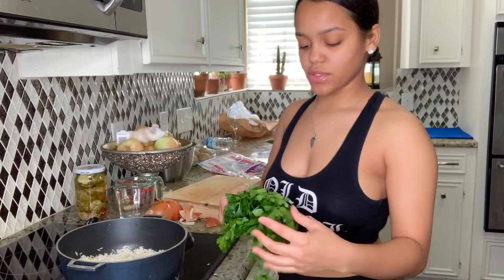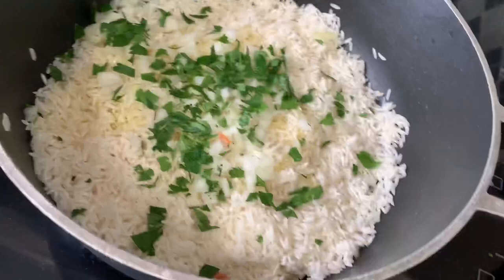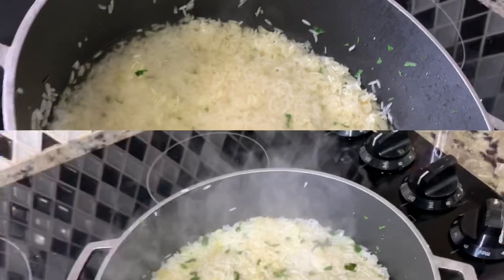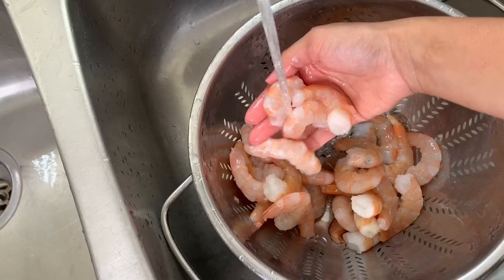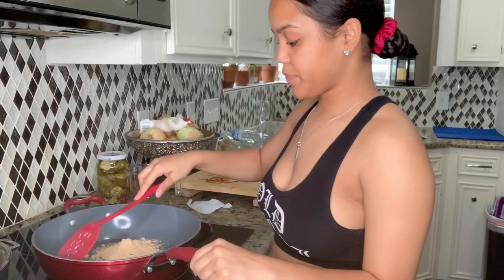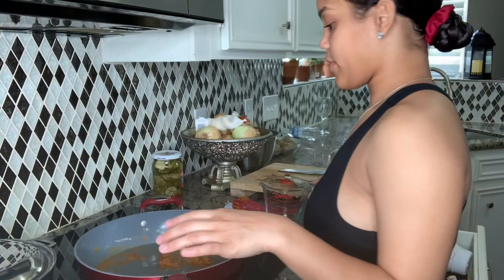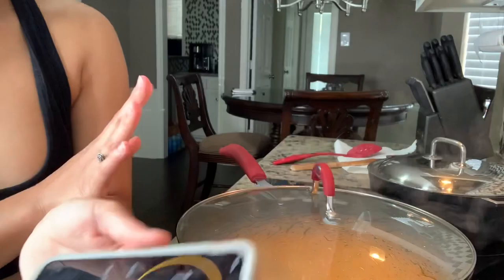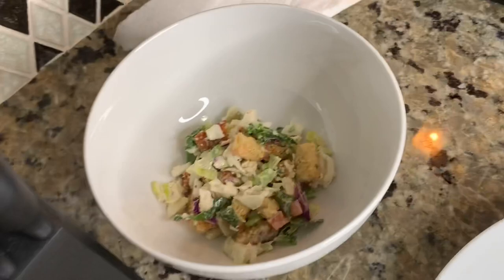HOW TO COOK SHRIMP ETOUFFÉE| QUARANTINE & CHILL